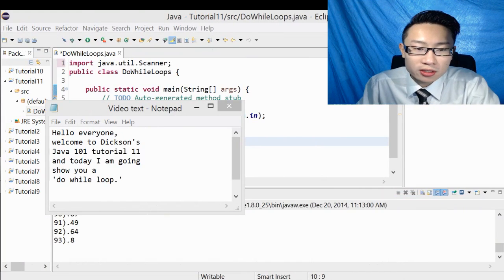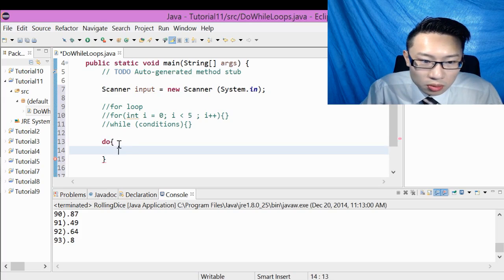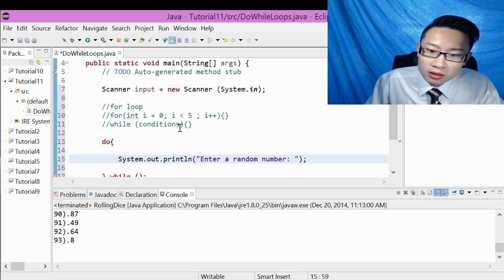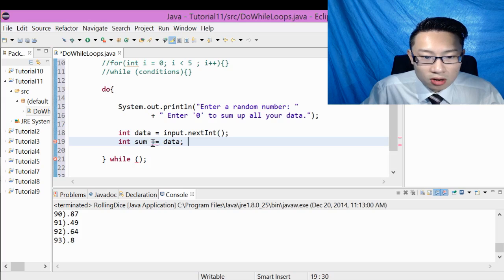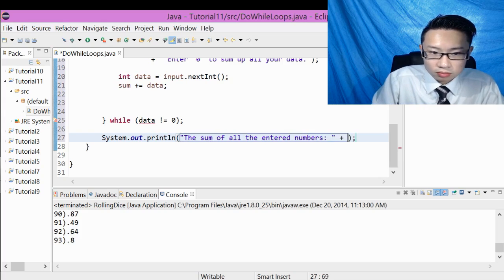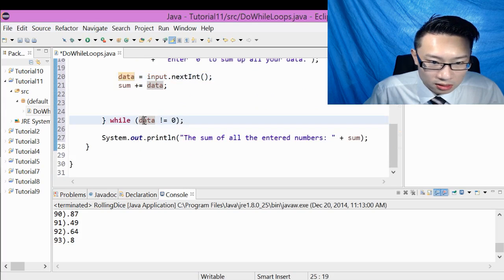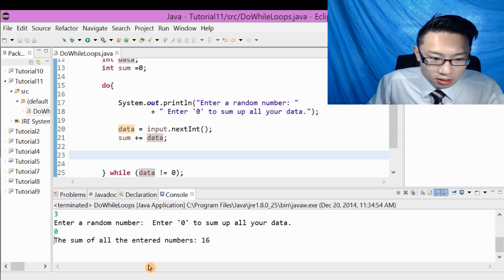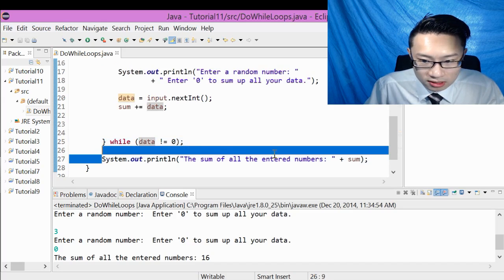Dickson's Java101 Tutorial 11 - Do While Loop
Learn how to do a 'do while loop.'

do {
} while ();